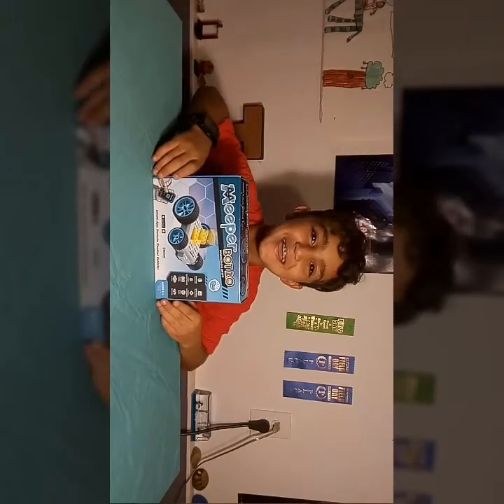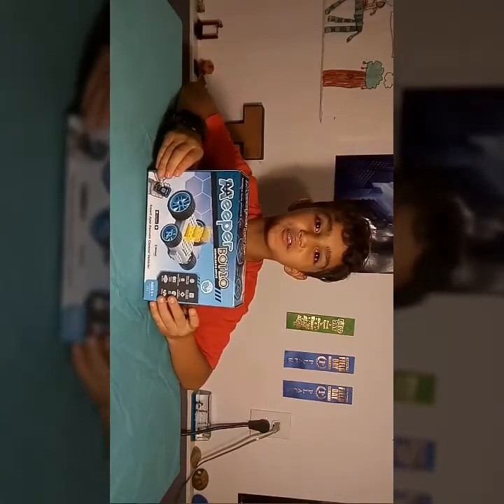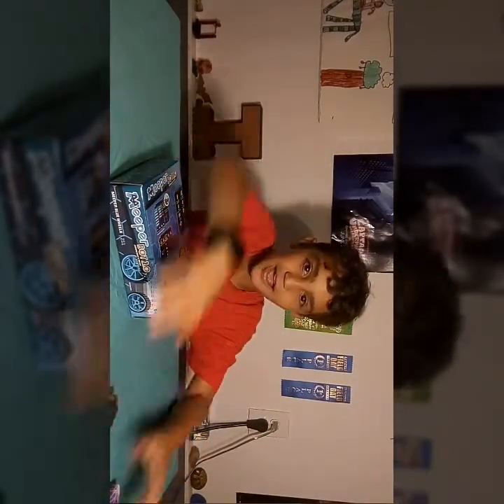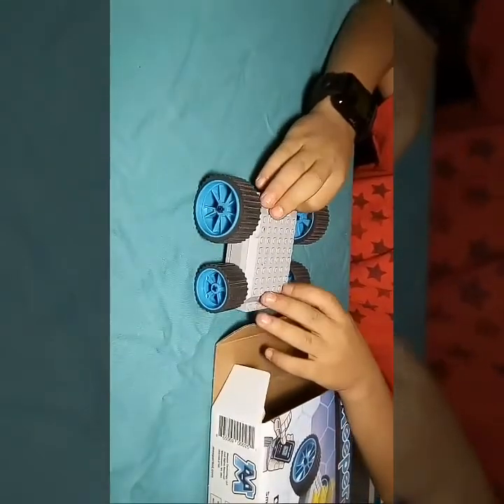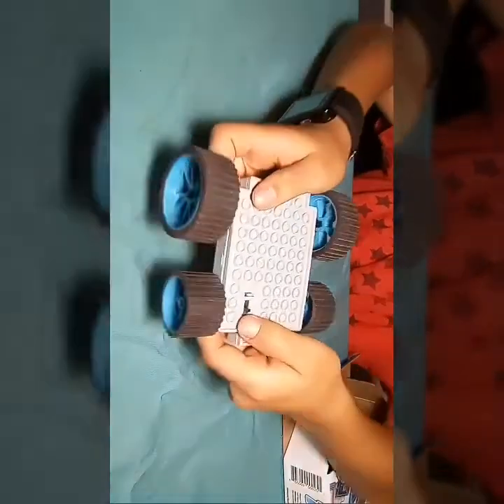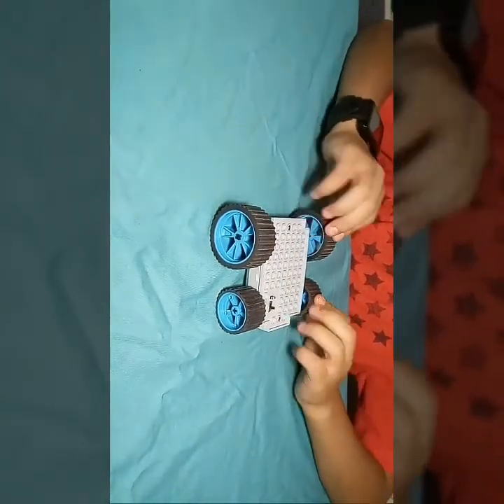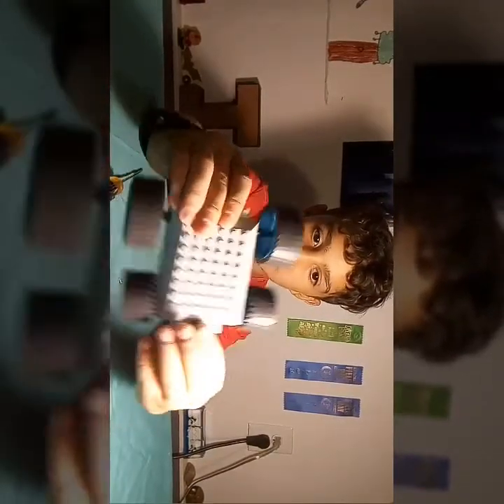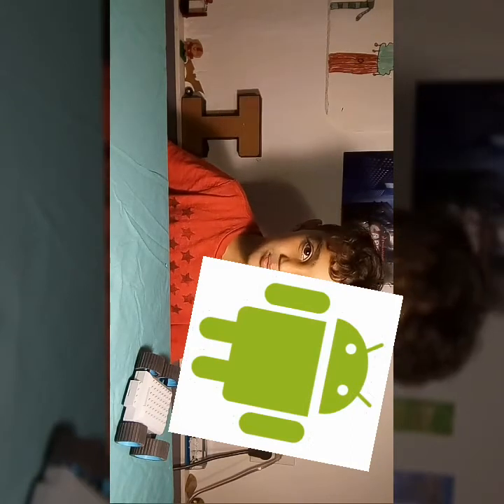Meeper Bot 2.0 unboxing